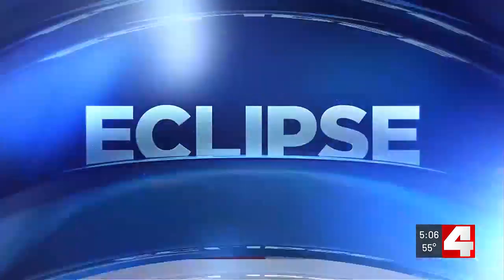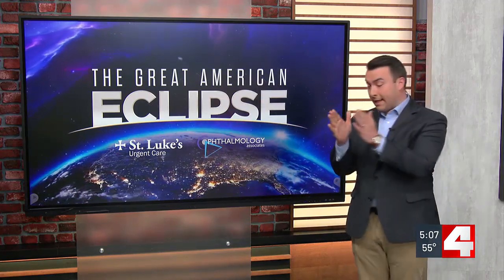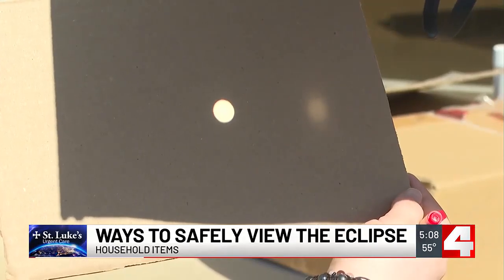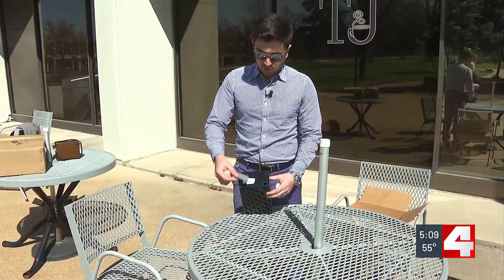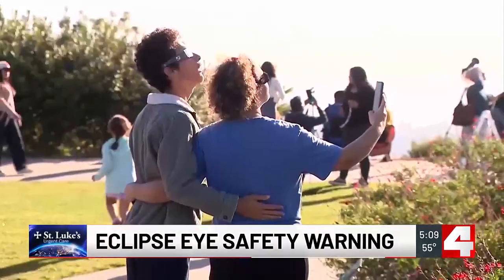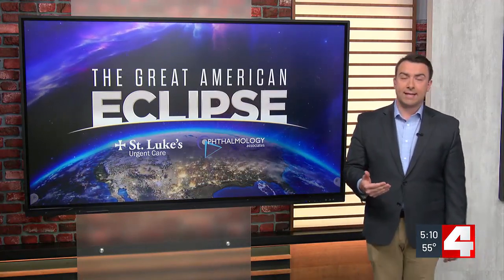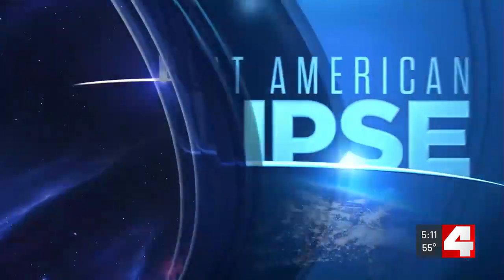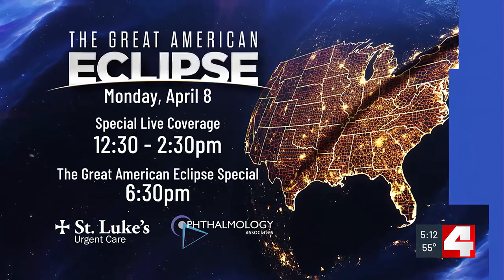How to make homemade solar eclipse watching devices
Assistant Professor at UMSL Dr. Mohi Saki met with First Alert 4 earlier this week to demonstrate three ways to make homemade solar eclipse viewing devices.